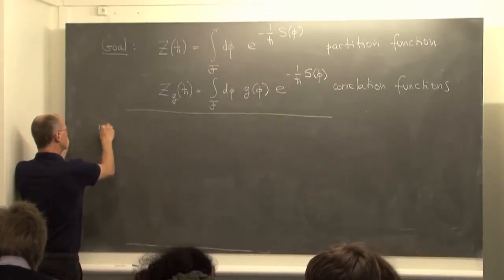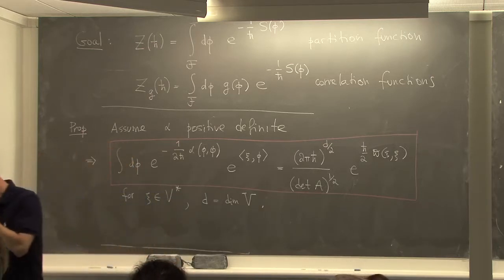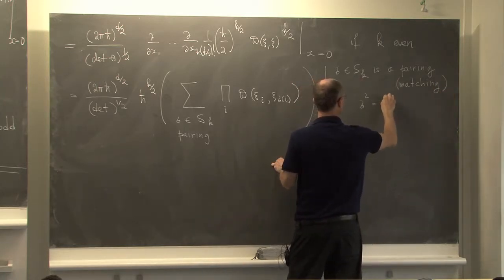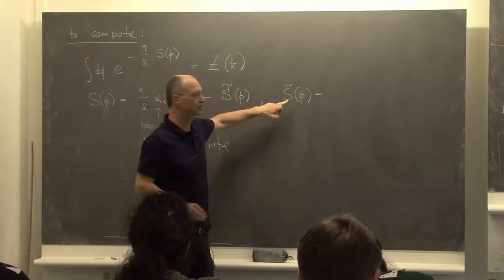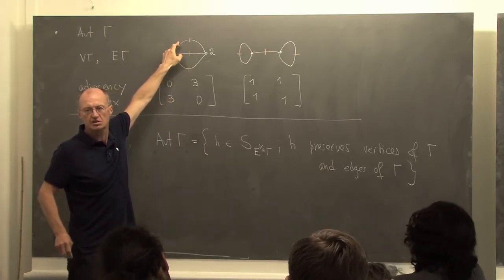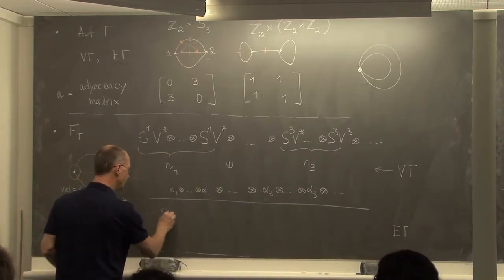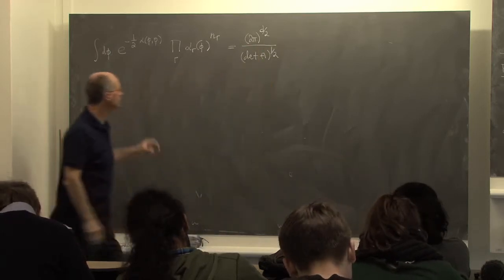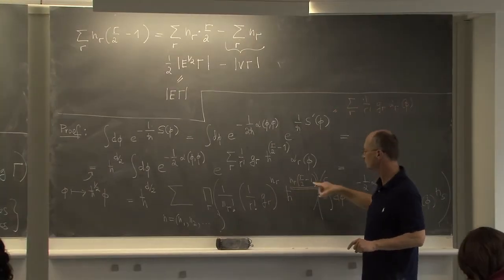NCCR SwissMAP - Field Theory for mathematicians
Field Theory for mathematicians by Alekseev A. (27 Apr 2017)